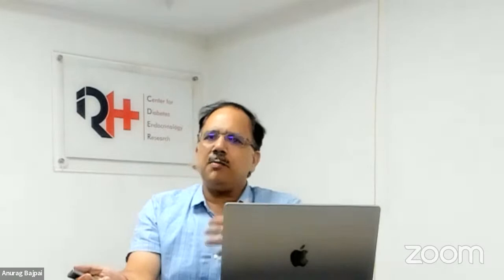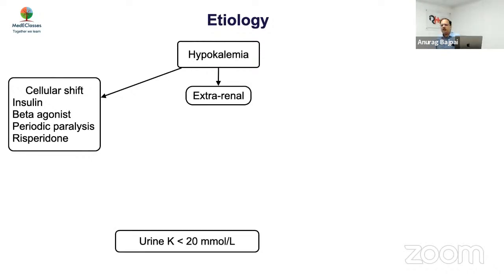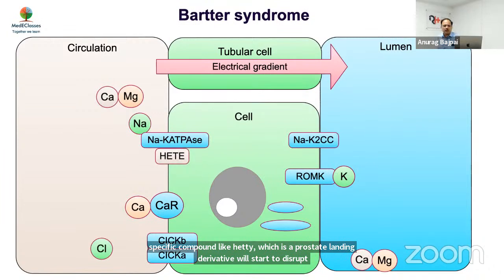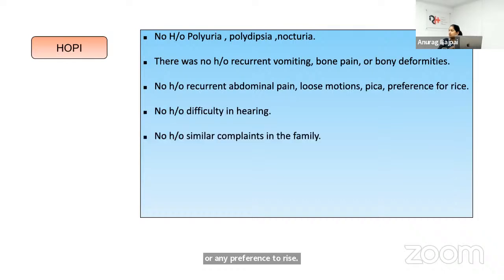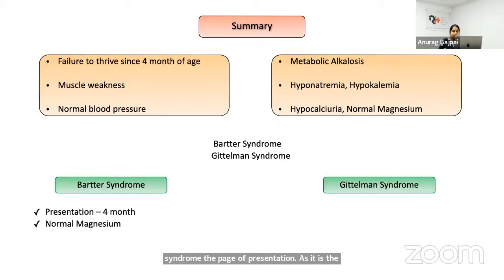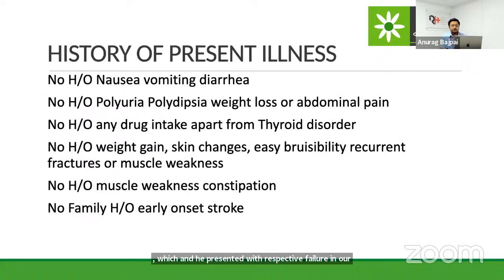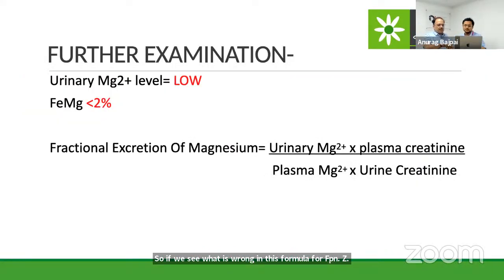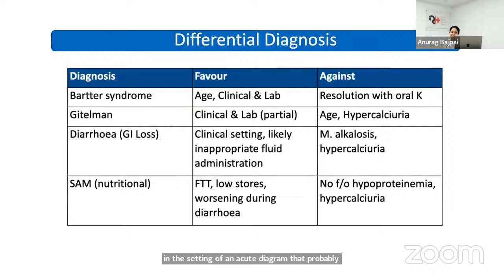MedEClasses Grand Round Hypokalemic Alkalosis